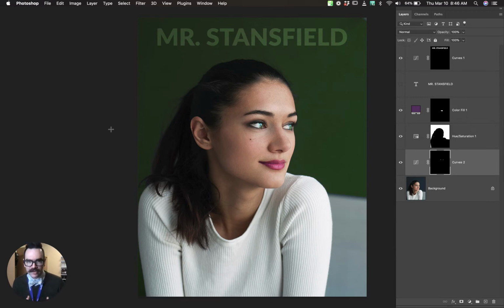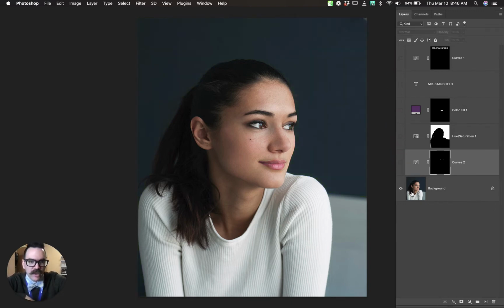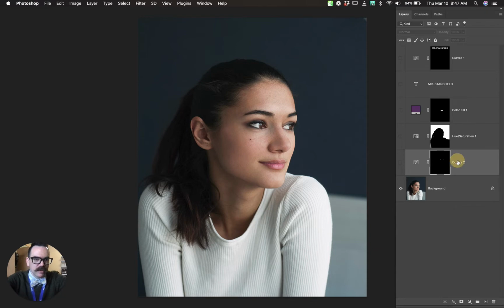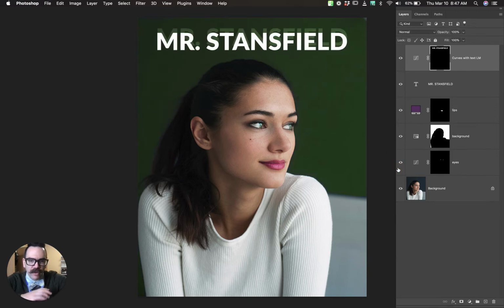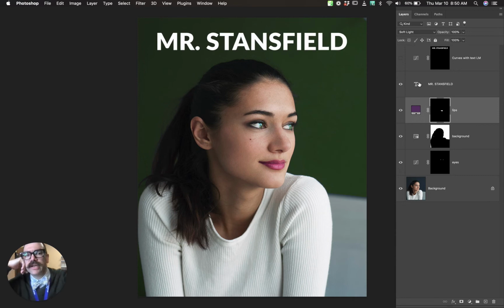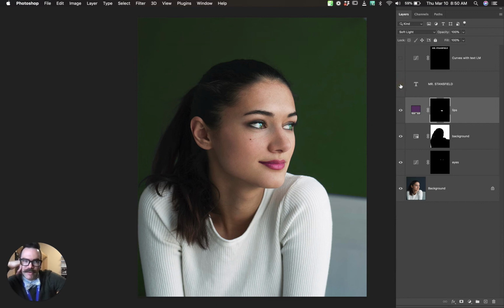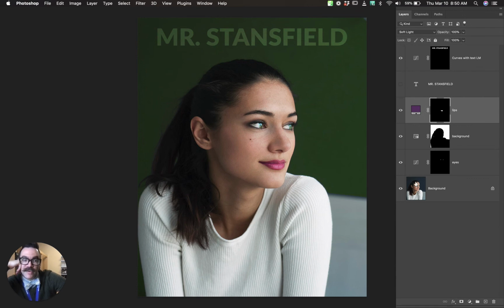Photoshop Selections (Phlearn Day 5)